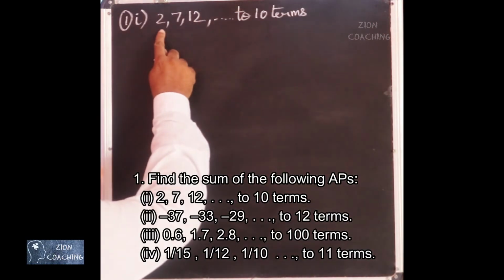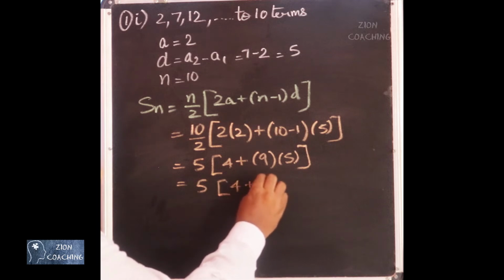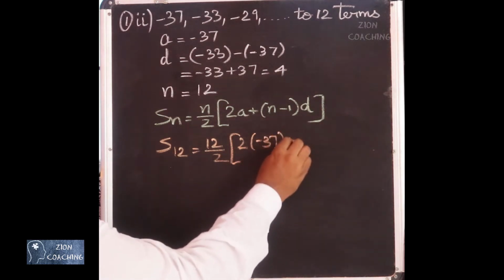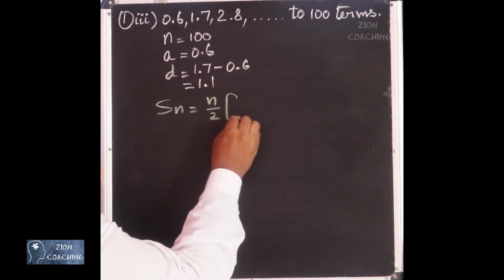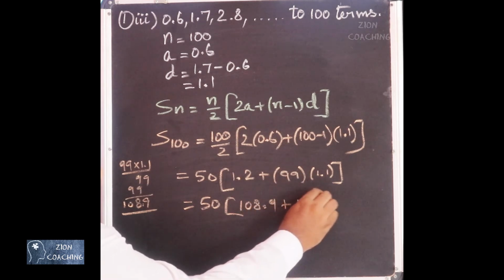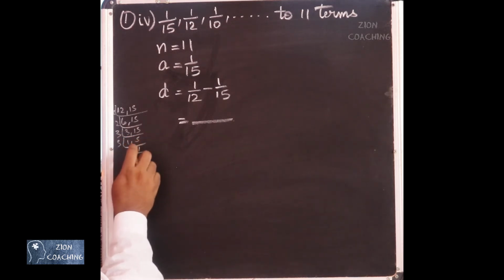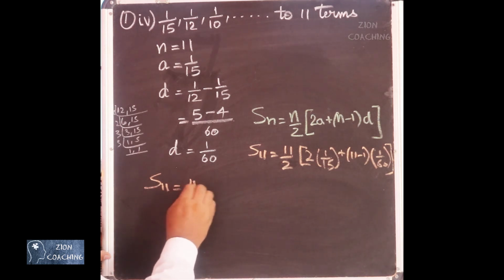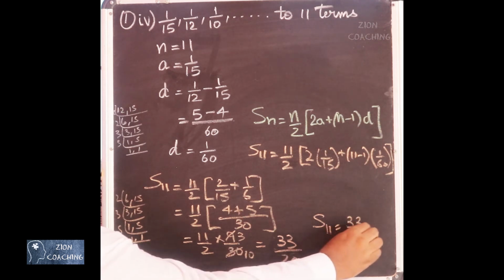Arithmetic Progression Exercise 5.3 | CBSE Class 10 | NCERT Solutions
Arithmetic Progression Exercise 5.3 (Q.1)